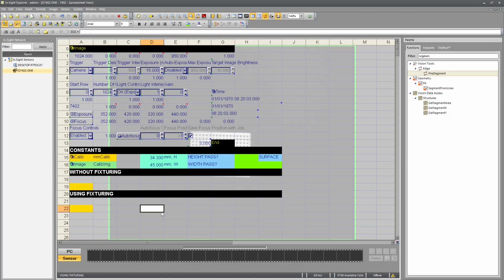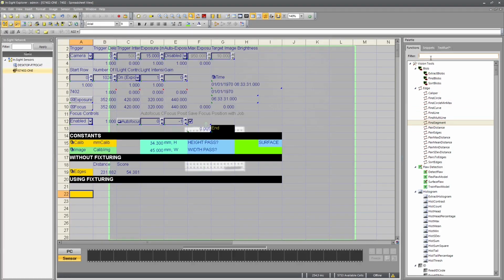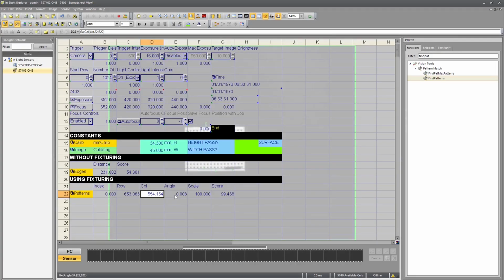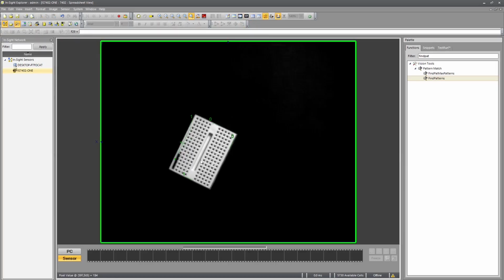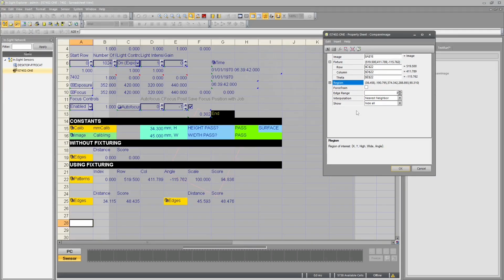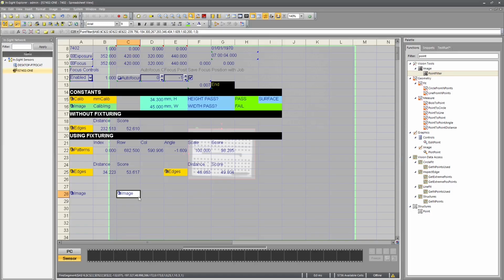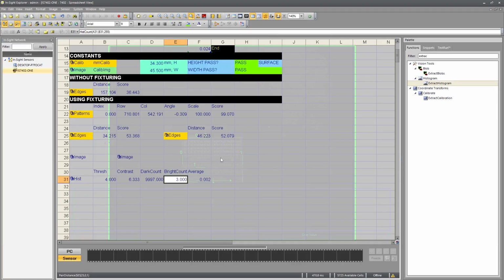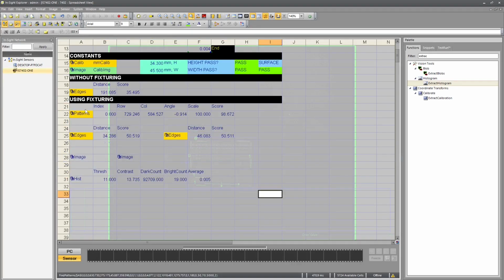ME165 Machine Vision: Quality Assurance Lecture (COGNEX In-Sight)